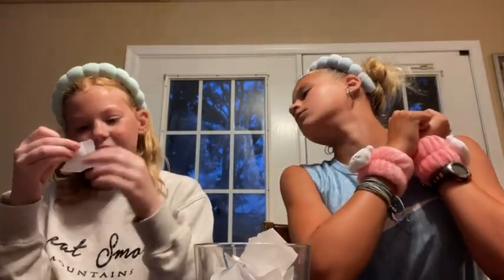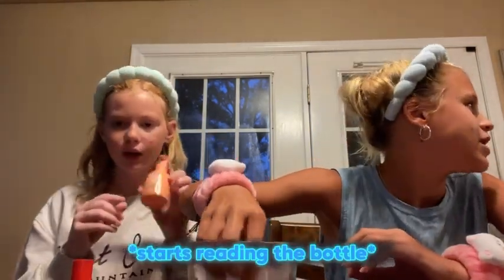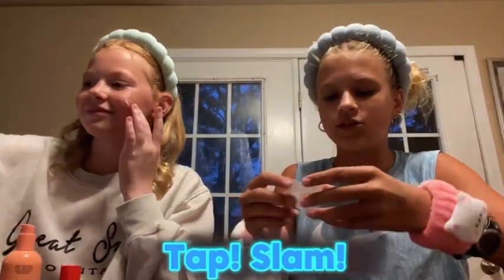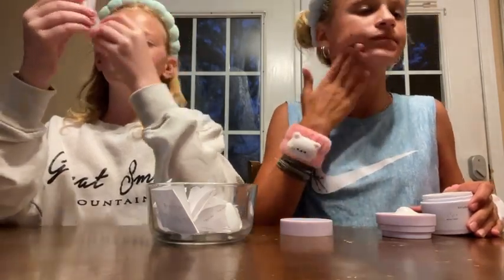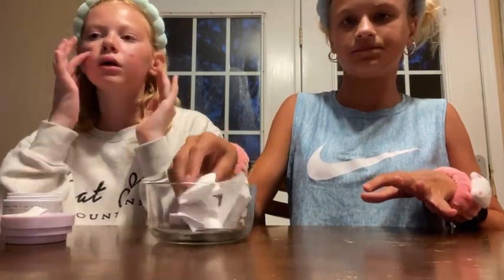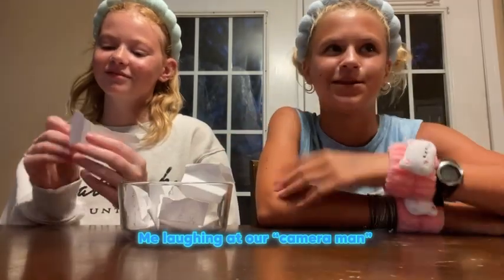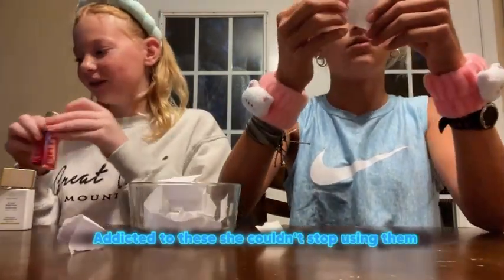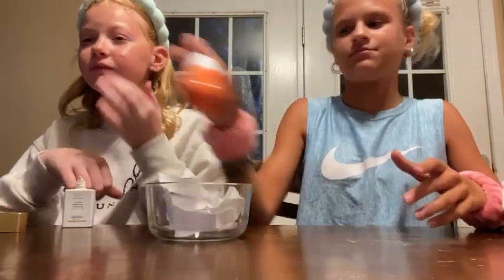Skincare challenge!!!! Hope you enjoy